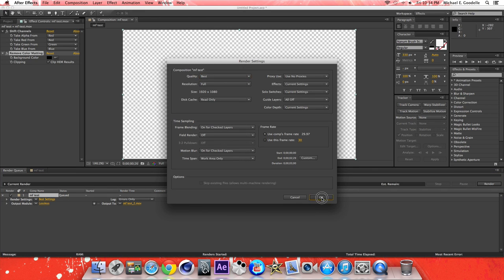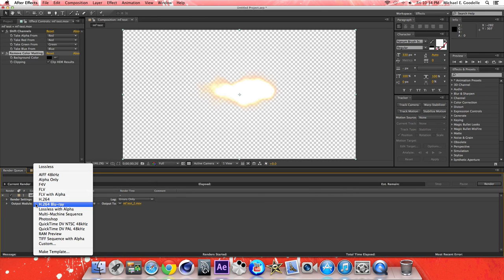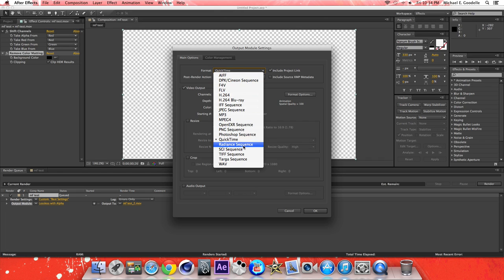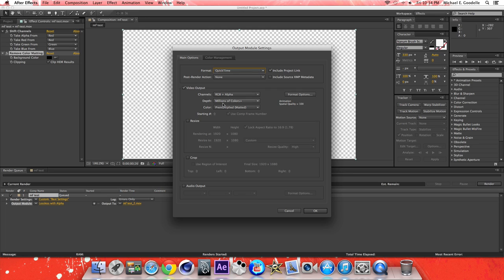How to Render with the Alpha Channel in After Effects CS6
In this tutorial I will be teaching you how to render with the alpha channel in Adobe After Effects CS6.  This is very useful and helps a lot when editing.  This tutorial is not hard at all so enjoy!!!